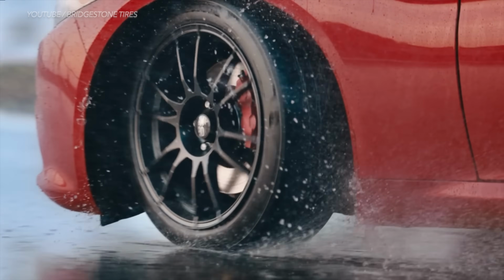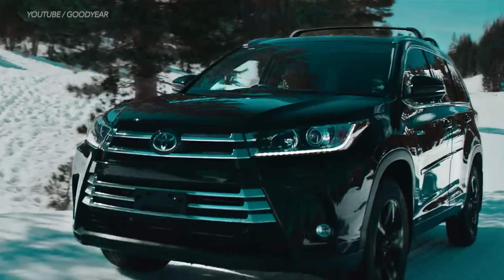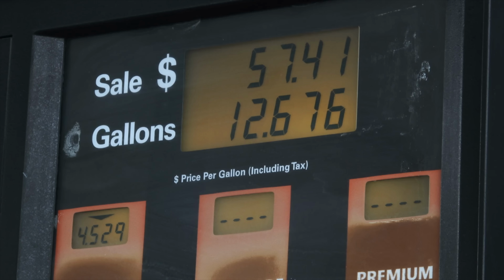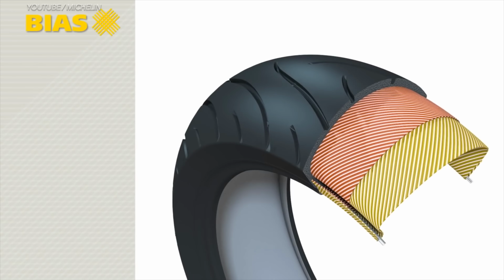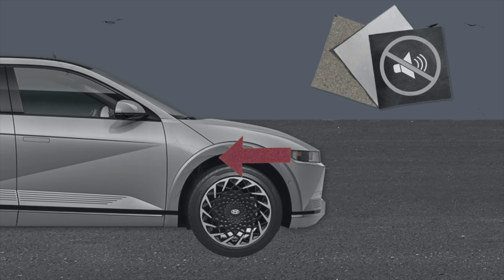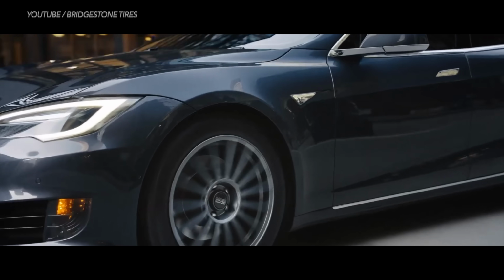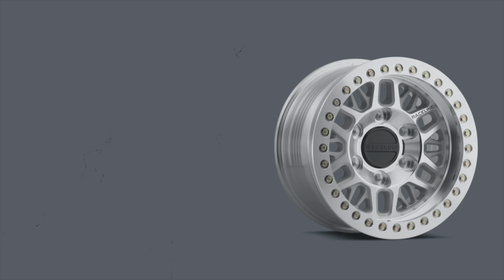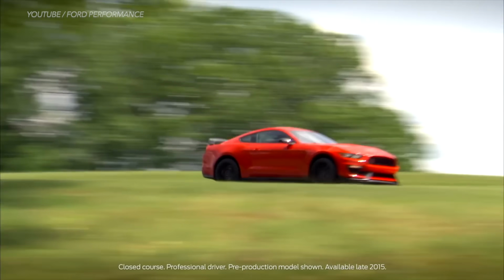This New Tire Shocks the Entire Car Industry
These Tires Will Last Forever, DIY life hacks and new car review with auto mechanic Scotty Kilmer. Car life hacks. Car tires that will last a long time. How to make tires last forever. The best tires for cars, trucks and SUVs. These tires will last a really long time. Long lasting tires. Tire review. Car advice. DIY car repair with Scotty Kilmer, an auto mechanic for the last 55 years.

⬇️Scotty’s Top DIY Tools:
1. Bluetooth Scan Tool
2. Mid-Grade Scan Tool
3. My Fancy (Originally $5,000) Professional Scan Tool
4. Cheap Scan Tool
5. Dash Cam (Every Car Should Have One)
6. Basic Mechanic Tool Set
7. Professional Socket Set
8. Ratcheting Wrench Set
9. No Charging Required Car Jump Starter
10. Battery Pack Car Jump Starter

1. Bluetooth Scan Tool
2. Cheap Scan Tool
3. Professional Socket Set
4. Wrench Set
5. No Charging Required Car Jump Starter
6. Battery Pack Car Jump Starter

►Here's our weekly video schedule:
Tuesday: Auto repair video
Wednesday: Viewers car mod show off
Thursday: Viewer Car Question Video AND Live Car Q&A
Friday: Auto repair video
Saturday: Second Live Car Q&A
Sunday: Viewers car show off